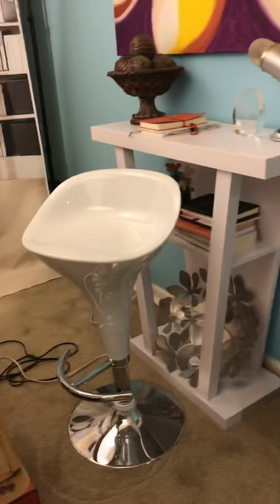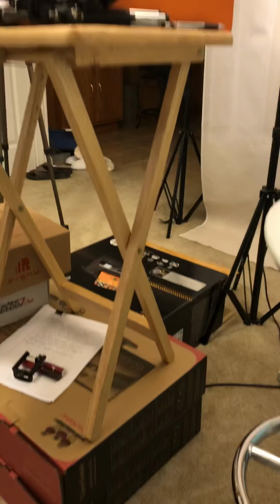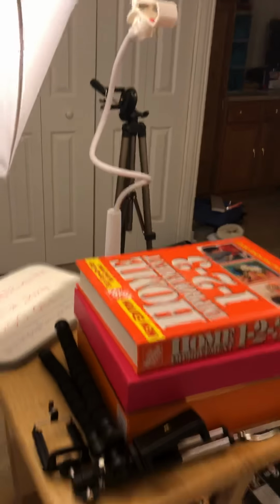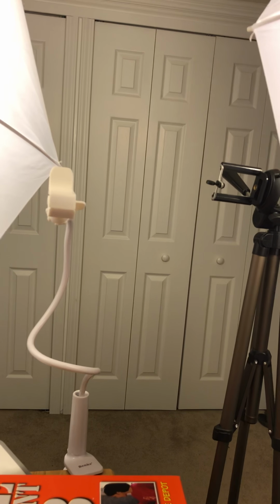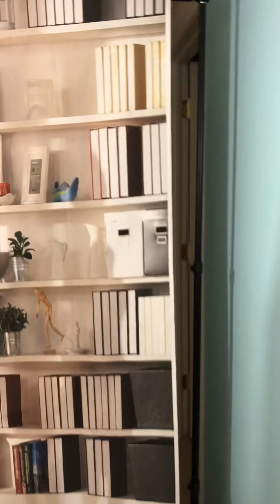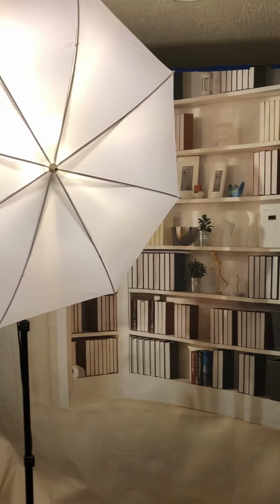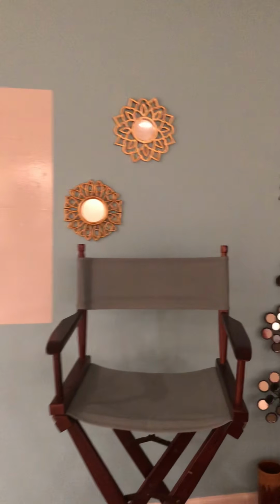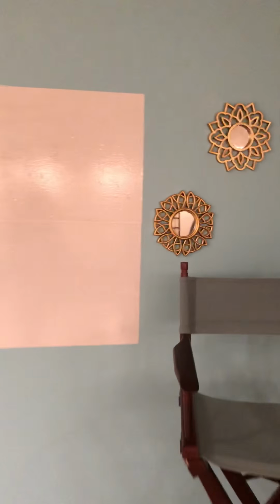How I set up my video lighting and backdrops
Read the whole blog about Setting Up Your Space to Record Video Like a Boss
(links to recommended lighting purchases there too)

⇒ Don’t forget to download my Free Cheatsheet “5 Secret Strategies to Write Your Book Quickly”

(click the top photo and make your FREE login)

Have you been thinking of writing a book for your business but you’re not sure how to do it and you're scared of wasting time doing it wrong? Let me help! I'll show 10 steps to writing a best selling book that wows your readers and turns them into paying clients in my book, Easy Writer.

If you enjoyed this video, please like it and subscribe to my channel to make sure you don’t miss out on any of my future videos that will help you write your book and grow your business like a boss!